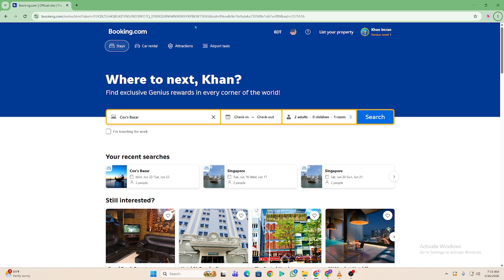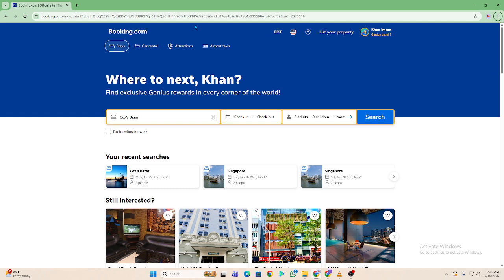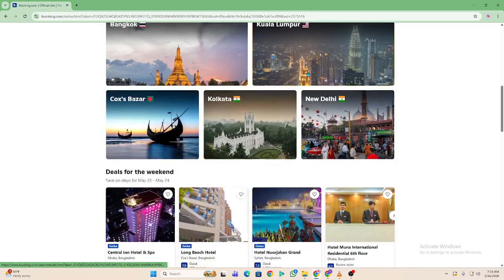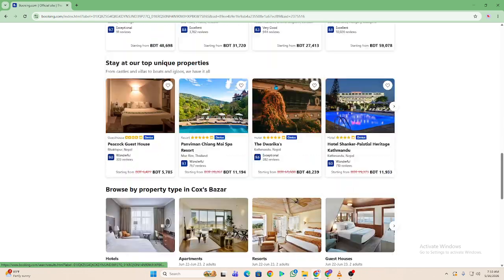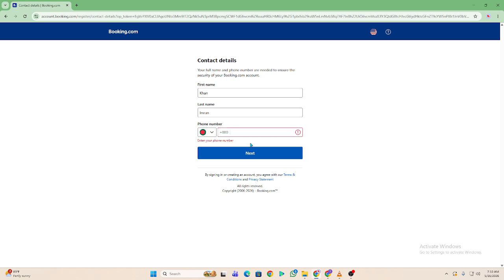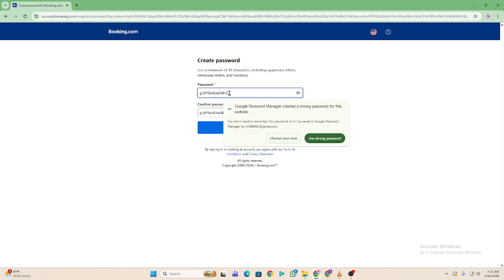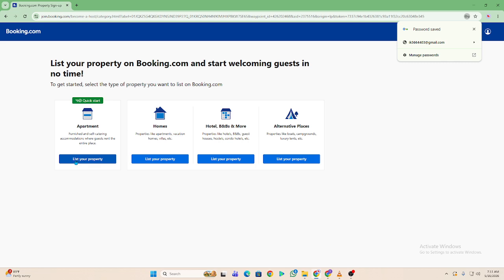how to add property photos on booking com full guide 2026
Learn how to add property photos on Booking.com with this complete step-by-step guide for 2026. In this tutorial, we’ll show you how to upload, organize, and optimize property images so your hotel, apartment, villa, or rental listing looks professional and attracts more guests.

We’ll walk you through the full photo upload process on Booking.com, including accessing the Extranet dashboard, opening your property settings, uploading high-quality photos, arranging image order, and selecting a main cover photo. You’ll also learn the recommended image sizes, how to avoid upload errors, improve listing visibility, and organize room photos for better guest engagement.

Booking.com’s latest documentation states that uploaded photos should meet specific quality requirements, including minimum dimensions of 300×300 pixels and a maximum file size of 50 MB per image. () Recent hosting guides also highlight that strong property photos and optimized image ordering can improve visibility and booking conversion rates on the platform. () Community discussions additionally recommend using clear, authentic photos to avoid trust issues and improve guest confidence. ()

If you want a more attractive listing, better booking performance, and higher guest trust, follow this full guide and master adding property photos on Booking.com in 2026.